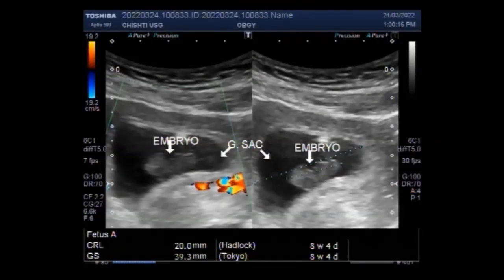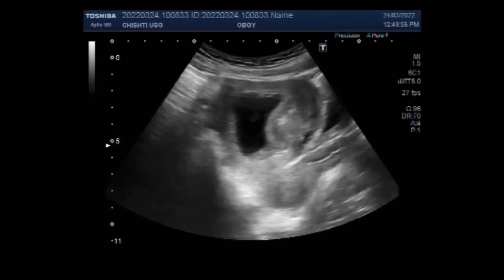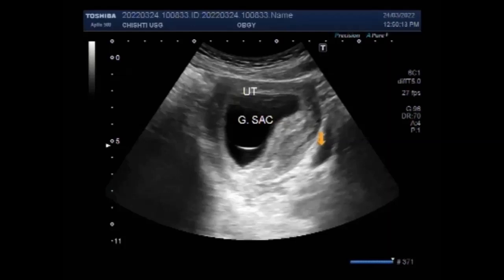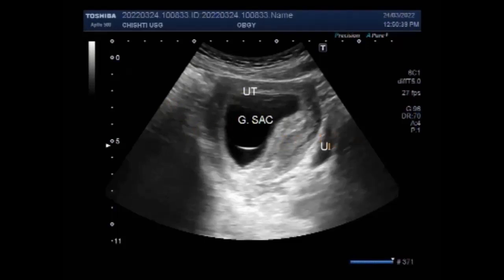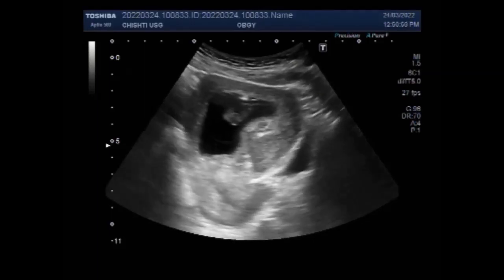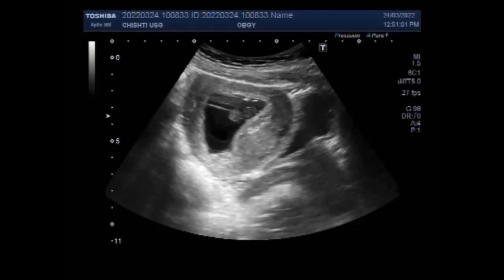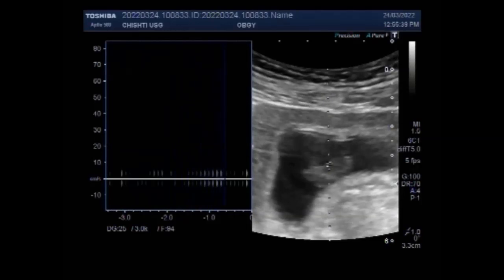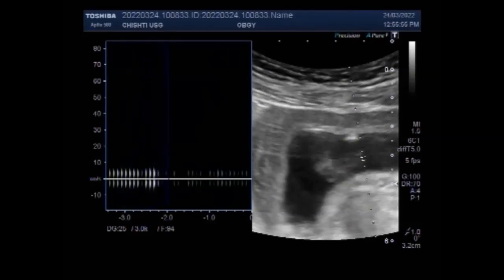Missed Abortion of about 8 weeks.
This video shows Missed Abortion of about 8 weeks.
Although a variety of terms are used to describe early pregnancy failure, in the presence of clear-cut sonographic evidence that a nonliving embryo is present, the term embryonic demise should apply.
Ultrasound diagnosis of miscarriage should only be considered when either a mean gestation sac diameter is equal to or more than 25 mm with no obvious yolk sac or a fetal pole with a crown-rump length of equal to or more than 7 mm without evidence of fetal cardiac activity. Transvaginal ultrasound is the mainstay in the diagnosis of miscarriage.
A missed abortion is a nonviable intrauterine pregnancy that has been retained within the uterus without spontaneous abortion. Typically, no symptoms exist besides amenorrhea, and the patient finds out that the pregnancy stopped developing earlier when a fetal heartbeat is not observed or heard at the appropriate time. An ultrasound usually confirms the diagnosis.
In addition to signs of fetal life on sonography, sub-chorionic bleeding is an important factor affecting the outcome of gestations in patients with clinically threatened abortions. The most common cause for first-trimester spontaneous abortion is fetal chromosomal abnormalities.
While most practitioners wait until at least 6 weeks to perform the first ultrasound, a gestational sac can be seen as early as 4 1/2 weeks after your last period; a heartbeat can be detected as early as 5 to 6 weeks (though it might not be detected that early in all cases).
A Missed abortion is a Missed miscarriage in which the fetus didn't form or fetal demise had occurred, but the placenta and embryonic tissues are still in the uterus. It's known more commonly as a missed miscarriage. It's also sometimes called a Silent miscarriage. A missed abortion is not an elective abortion.
Missed miscarriage means that the baby has stopped growing or there is fetal demise but there are no miscarriage symptoms such as bleeding or pain. It can also be called a delayed miscarriage.
Some women do not experience any symptoms of miscarriage at all; however, possible miscarriage Signs besides bleeding include:
Mild to severe cramps.
Pain in the back or abdomen.
Loss of pregnancy symptoms, such as nausea or vomiting.
White-pink mucus.
Passing tissue or clot-like material.
To make the diagnosis with ultrasound the findings may include, but not be limited to absence of fetal pole, lack of growth of fetal pole, fetal pole with no evident cardiac activity, lack of yolk sac at the appropriate gestational age, de-shaped yolk sac, or placental separation.
The umbilical cord forms by the fifth week of development, replacing the yolk sac as the source of nutrients for the embryo. The umbilical cord is a cord that connects the developing baby to the mother in utero. The umbilical cord attaches to the baby at the abdomen and to the mother at the placenta. The cord forms during the fifth week of gestation (seventh week of pregnancy).
Treatment of missed abortion?
Misoprostol is a non-invasive, effective medical method for completion of abortion in missed abortion. Sublingual misoprostol of 600 ug or vaginal misoprostol of 800 ugs may be a good choice for the first dose.
The repeat scan (at almost 8 weeks 2days ) now showed a pregnancy sac and a tiny baby in the womb, but no sign of life. The doctor confirmed it as 'a missed miscarriage' and said that the baby 'never really developed'.
Ultrasound is able to show if your baby's heart has stopped beating. Sometimes, after it has been confirmed that your baby has died, you may still feel as if your baby is moving.
In the case of fetal demise, a dead fetus that has been in the uterus for 4 weeks can cause changes in the body's clotting system. These changes can put a woman at a much higher chance of significant bleeding if she waits for a long time after the fetal demise to deliver the pregnancy.
The term 'early fetal death' refers to conditions in which the fetus is no longer alive, but the uterus has not yet started to expel its contents. A variety of terms were previously used to describe this condition, including 'blighted ovum', 'missed abortion', and 'silent miscarriage'
Miscarriage is a word used to describe the early loss of a pregnancy before 20 weeks of pregnancy. It usually happens in the first trimester. Unfortunately, between 10 and 15 percent of known pregnancies end in miscarriage.
There are three hypothetical causes of Fetal demise in the first trimester.
 1). Parvovirus fetal infection, a primary viral infection of the myocardial cells initially causes myocarditis, leading to hydropic cardiac failure and demise.
2). Bone marrow transient aplastic crisis occurs as the primum movens for anemia, leading to the sequence of congestive heart failure/hydrops/death.
3) Placentitis without fetal infection causes placental dysfunction and ultimately fetal demise.